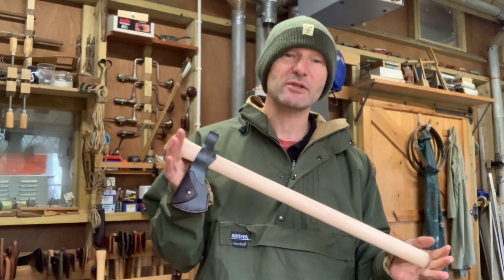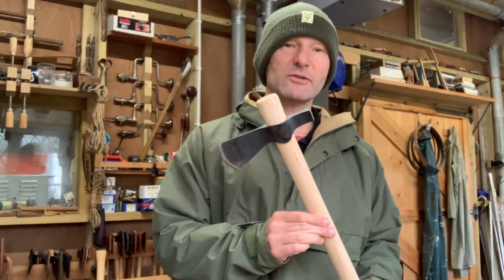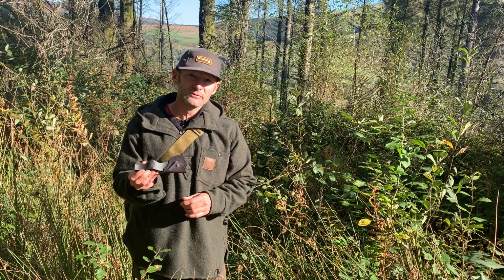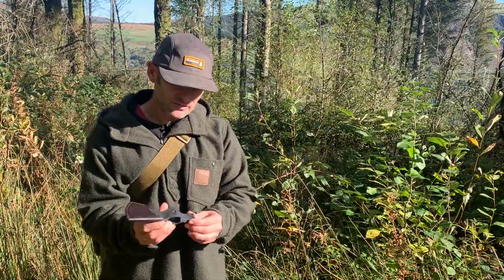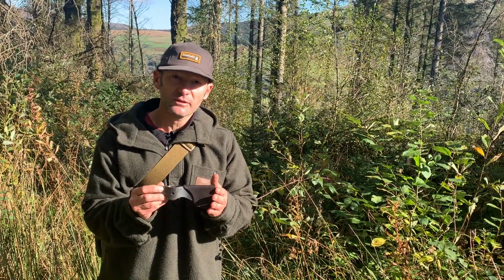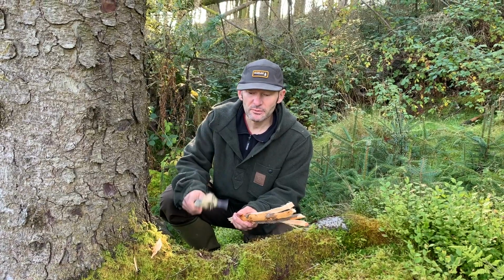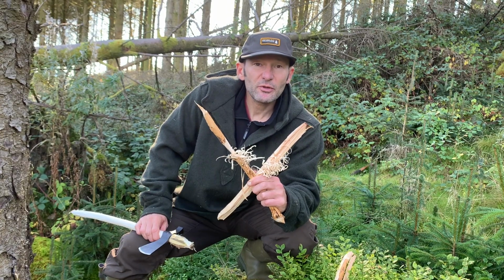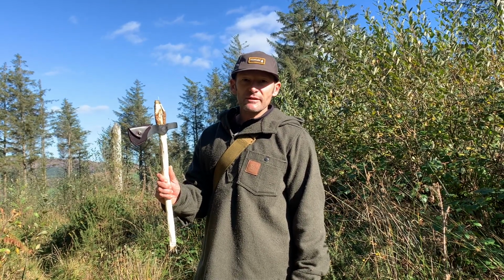Cold Steel Trail Hawk, is it a tool or a toy?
In this video I put a Cold Steel Trail Hawk to the test to determine whether it is a serious tool or just a novelty. I make a handle in the woods and do basic fire making tasks to see how it performs.